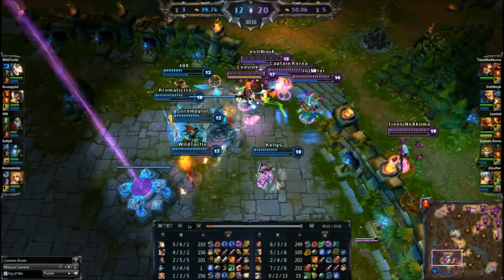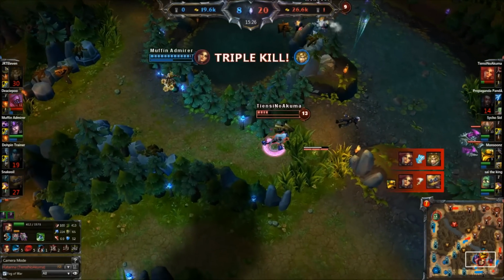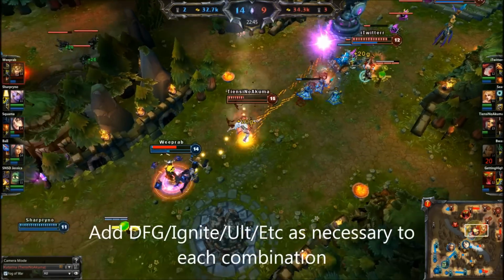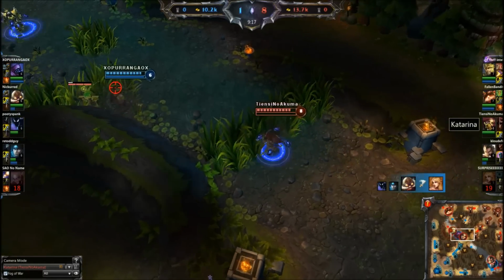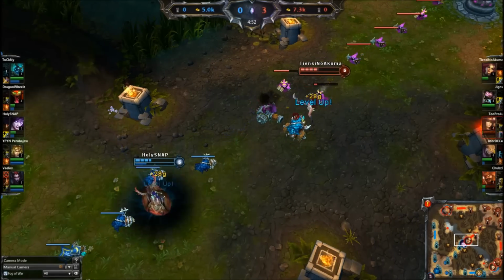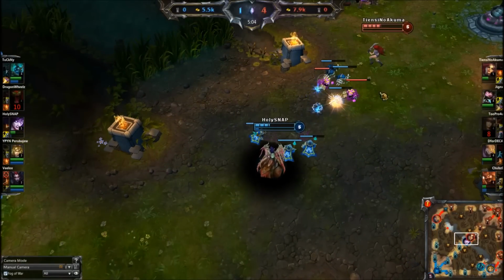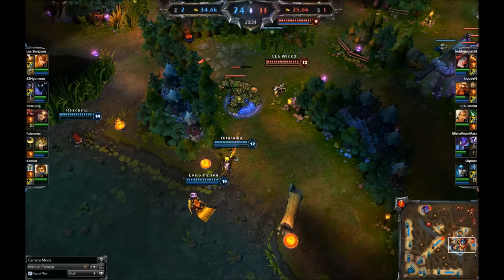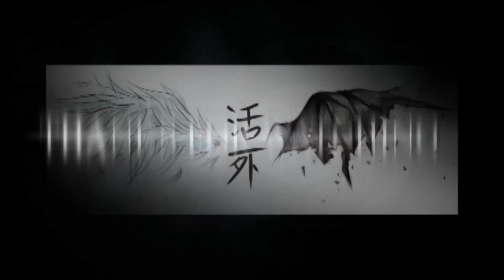TnA ~ TiensiNoAkuma's Katarina Guide Season 3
After many months of being lazy I've made the guide.

Credentials:
Summoner: TiensiNoAkuma
S1. Solo Queue Rating: 2234
S2. Solo Queue Rating: 2650
Number Kat Games: 3k+

Runes:
Magic Pen Marks
Flat Magic Resist Glyphs
Health per Level/Flat Armor Seals
Flat AP Quints
(The quints make up for Kat's weak early game so she can harass better, while the seals and glyphs give Kat the tankiness she needs to stay in lane longer)

Masteries: 21/9/0

Items: Sorcerer Boots,  Deathfire Grasp (rush item), Rabadon's Deathcap,, Void Staff, Hourglass/Abyssal Scepter, Guardian's Angel

League of Legends is a game created by Riot Games